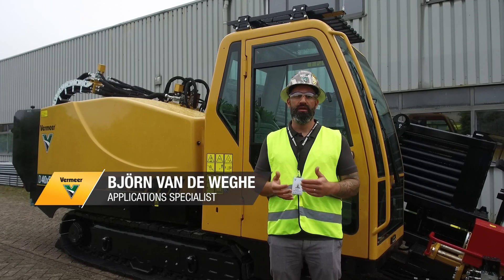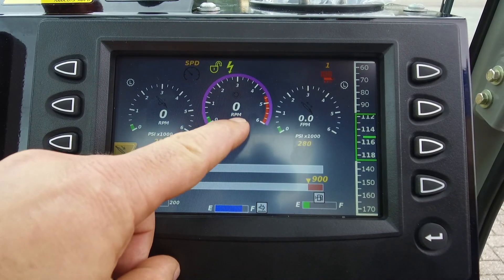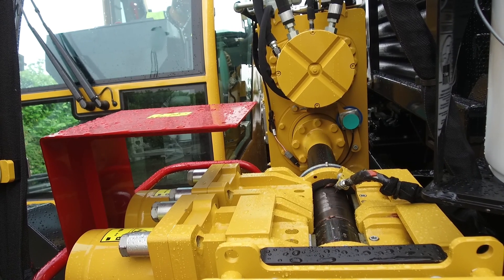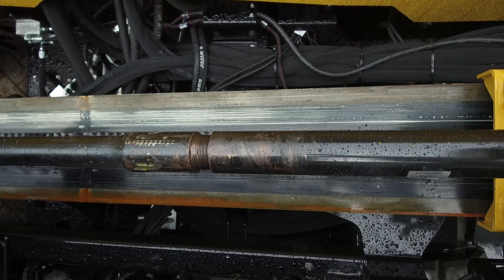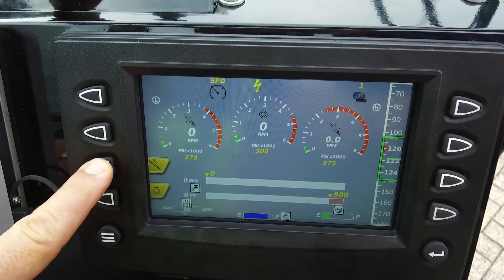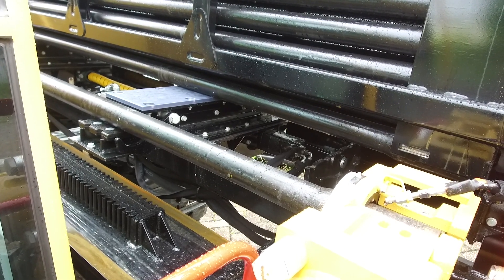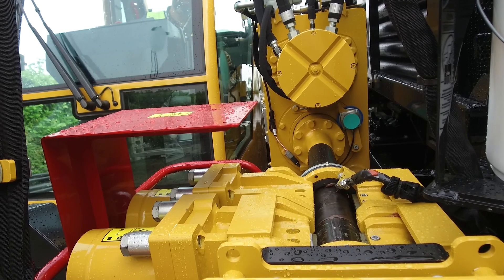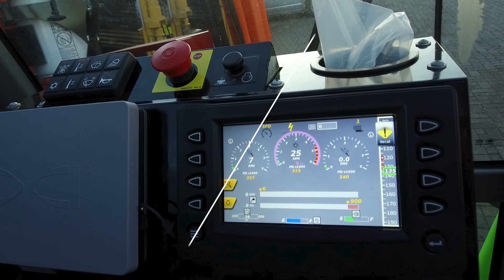Tips for using the dual rod connection on the Vermeer D40x55DR S3 drill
In this video, learn how to activate the inner rotation on the dual rod and how to switch from dual rod to single rod on the D40x55DR S3 horizontal directional drill.

0:00 - Introduction
0:19 - How to activate the inner rotation on the dual rod
5:25 - How to switch from dual rod to single rod